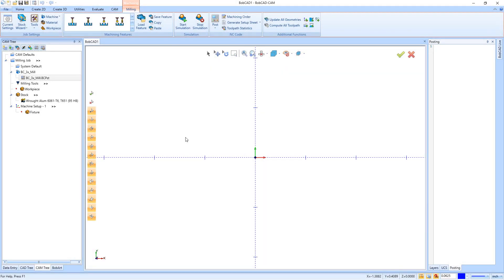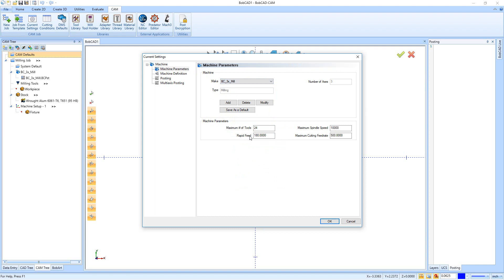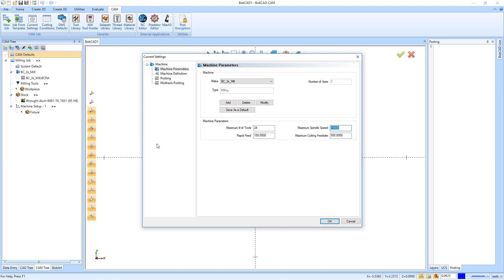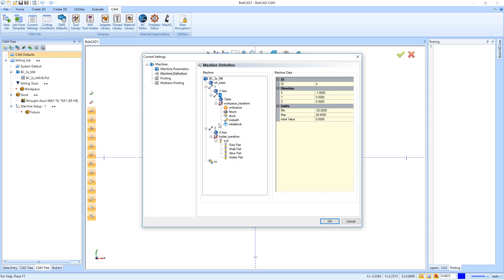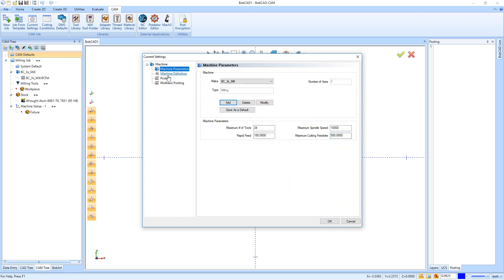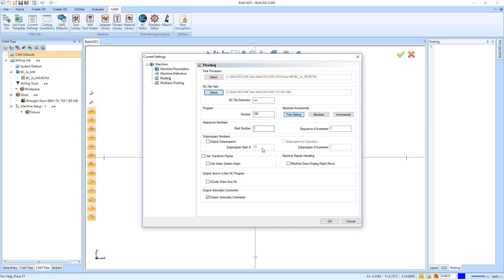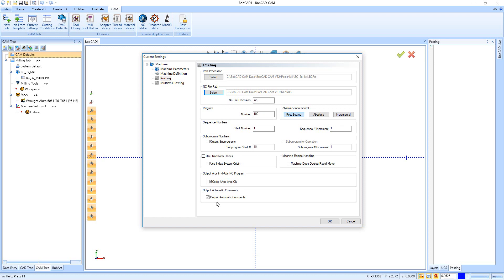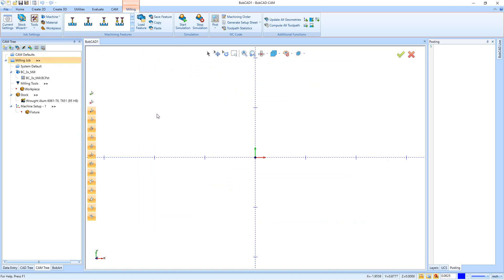BobCAD-CAM V32: Current Settings in the CAM Tree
This topic will be covering the machine current settings from inside the CAM Tree in V32. We have 2 ways of getting into the current settings, learn what they are in the video.

BobCAD-CAM Corporate
28200 U.S. Highway 19 N. Suite E